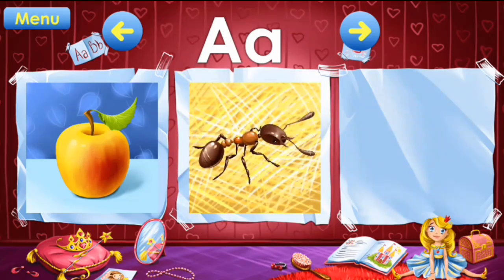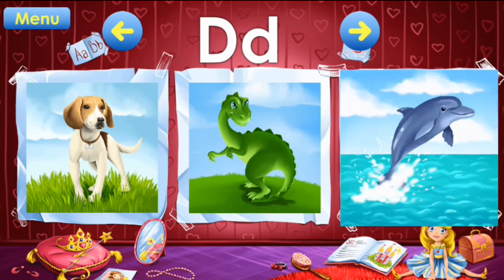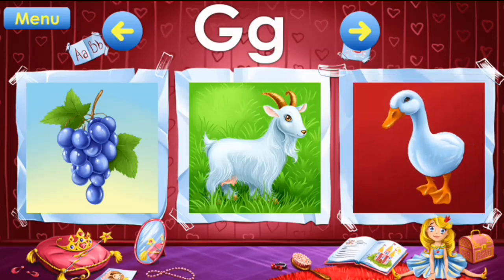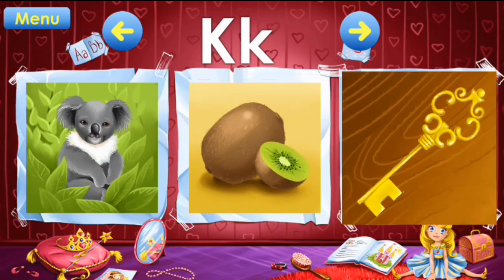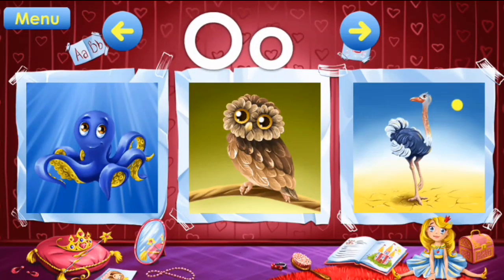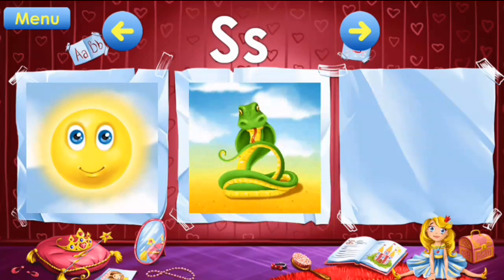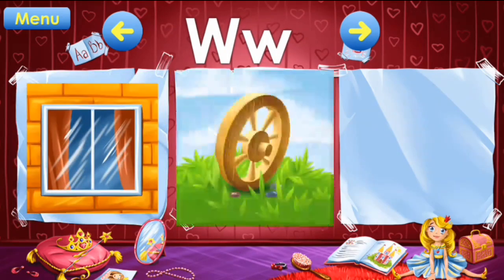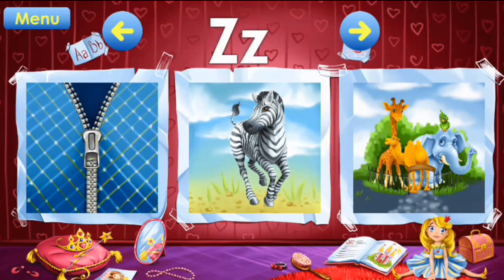abc with pictures | alphabet